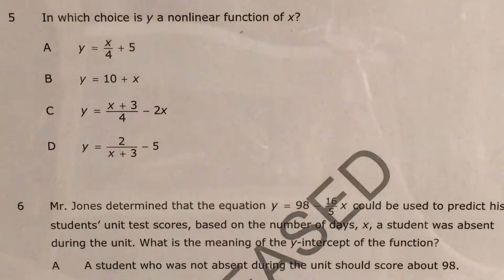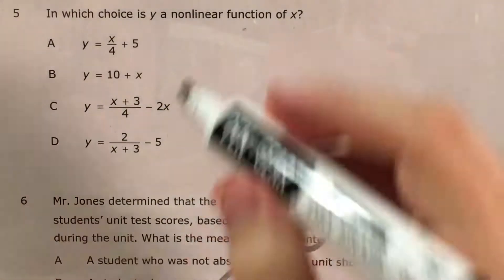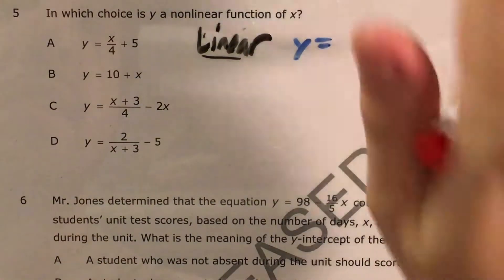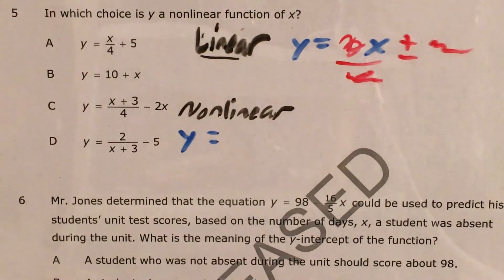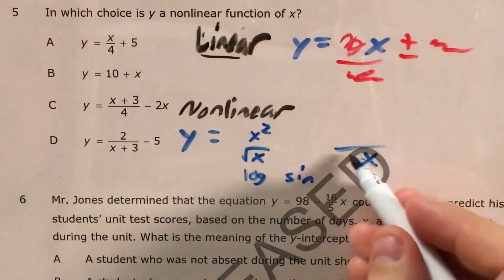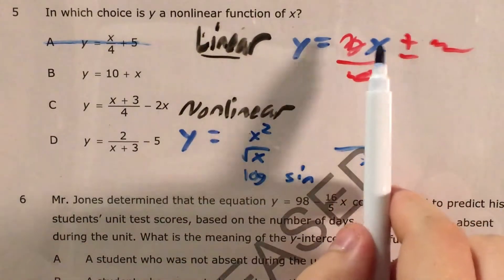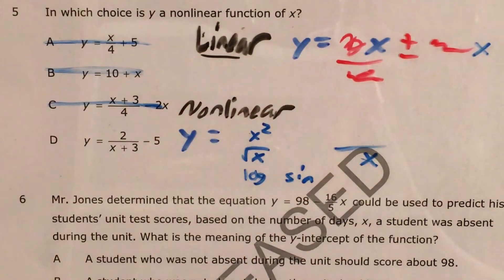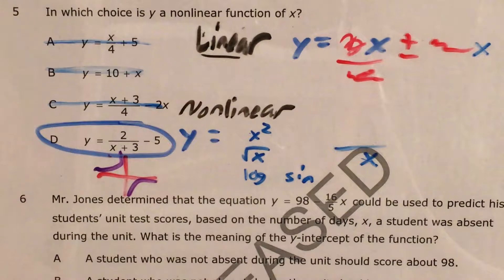NC 8th Grade Math Released question 5 (released 2018 - 2019)